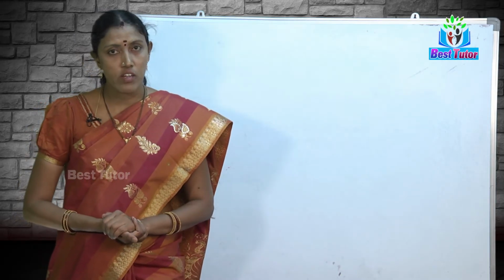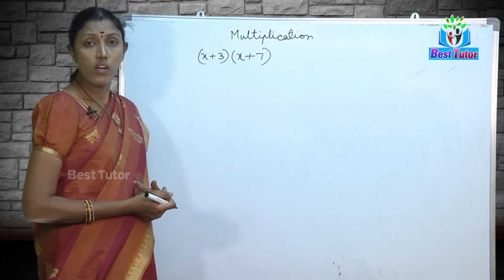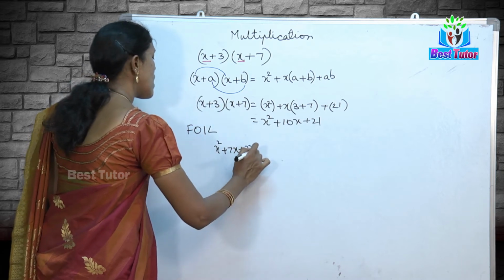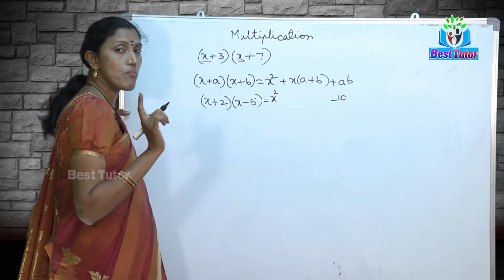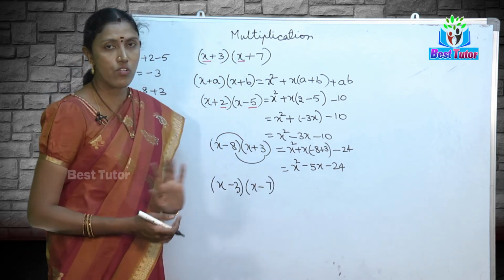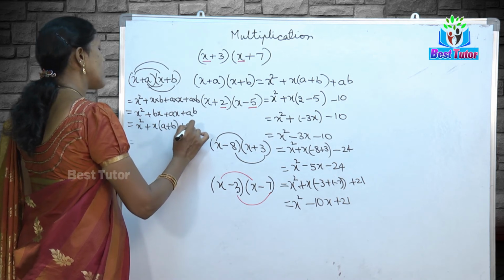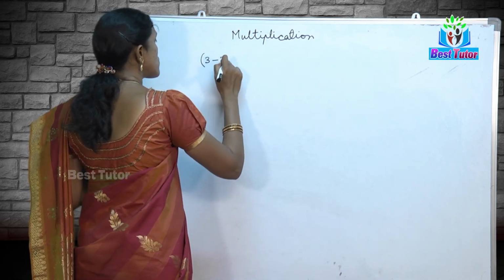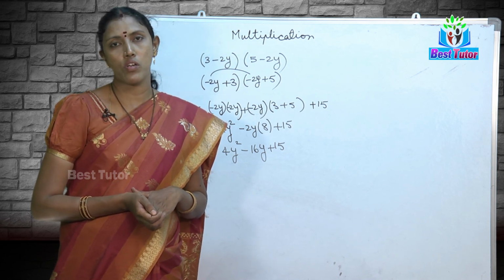Simple Math Tips | FOIL Method Of Multiplication of Binomial | IIT JEE Concepts | Best Tutor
In elementary algebra, FOIL is a mnemonic for the standard method of multiplying two binomials—hence the method may be referred to as the FOIL method. The word FOIL is an acronym for the four terms of the product: First ("first" terms of each binomial are multiplied together)